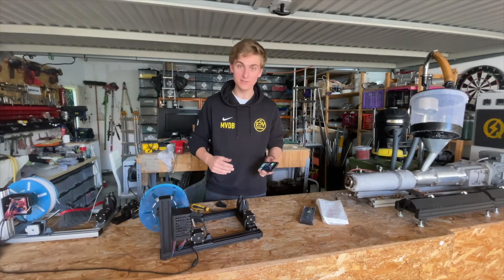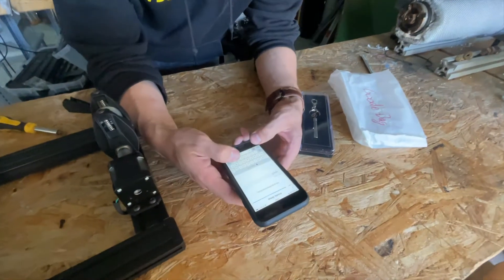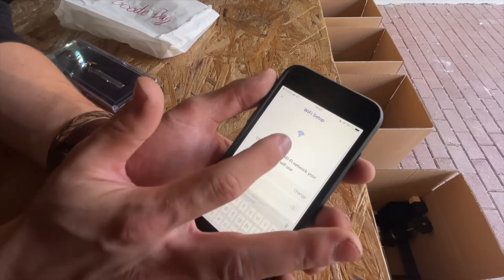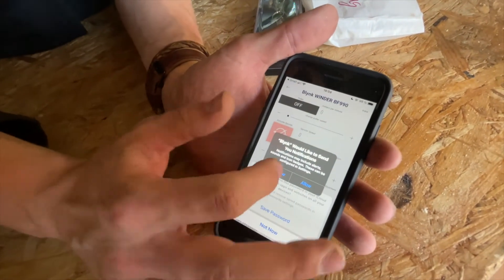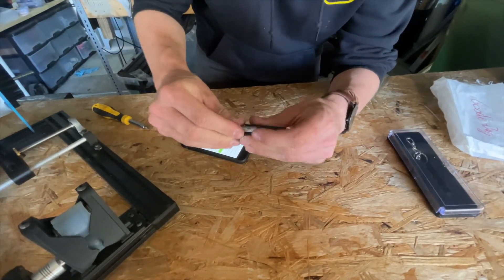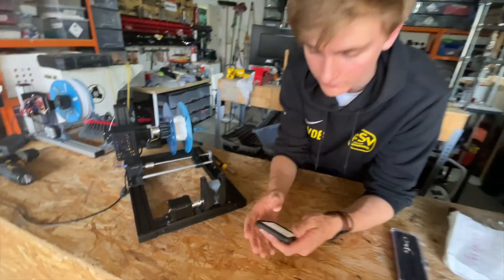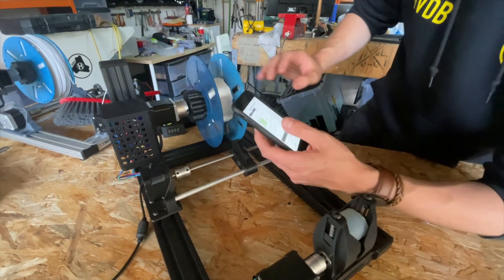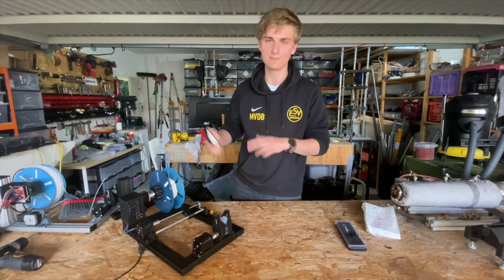QiTech Winder App Update 🚀📱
Der neue QiTech Winder hat jetzt ein neues Wifi-Board, womit er per App auf dem Handy gesteuert werden kann 🚀 In diesem Video zeigen wir euch, wie der Winder aktuell eingerichtet und bedient wird. Bald folgt das nächste größere Code-Update, das wir einfach drahtlos über die Cloud auf allen Wifi Windern installieren können. Damit wird der Winder und die App nochmals effizienter und einfacher zu bedienen. Besucht unsere Website für mehr Informationen 🌐

🇬🇧 The new QiTech  Winder now has a new Wifi board, with which it can be controlled via an app on the phone 🚀 In this video we show you how the Winder is currently set up and operated. Coming soon is the next major code update, which we can easily install wirelessly via the cloud on all Wifi Winders. This will make the Winder and the app even more efficient and easier to use.

What follows now is a text with nonsense where I added the usual hashtags, you can just ignore it.
3dprinting is absolutely magical! This new technology uses filament to create something really special out of plastic.
We don't like the plasticwaste, that is produced when prototyping with the 3dprinter. So that walle doesn't have to clean up the world by himself, we developed machines for recycling, and share them with the precious preciousplastic community.
We already launched the qitech winder and are trying to launch our extruder. If you like prusament from prusa3d you will machines from QiTech even more. We over (or under) engineered it to enable perfectwinding.
To combat our Minderwertigkeitskomplex (thats a german word) we tell ourselves that our Winder is far superior to the filastruder or the filabot.